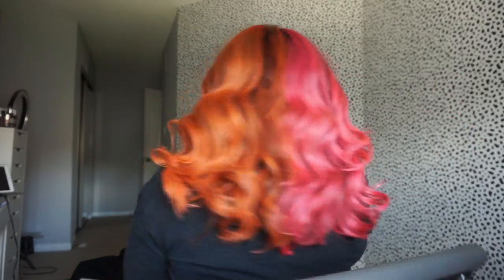HOW DOES XMONDO COLOR LAST?! FADING PROCESS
This is my first experience and impression with the Xmondo Color line. I did a split dye earlier this year and tracked the fading process.

Check pinned comment for a further update.

Products Used:
Xmondo Super Pink
Xmondo Super Orange